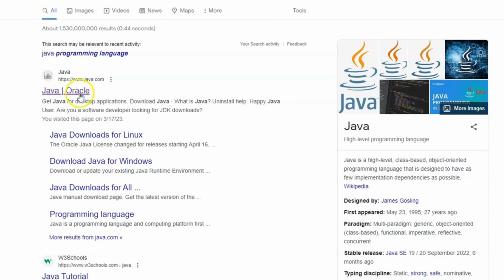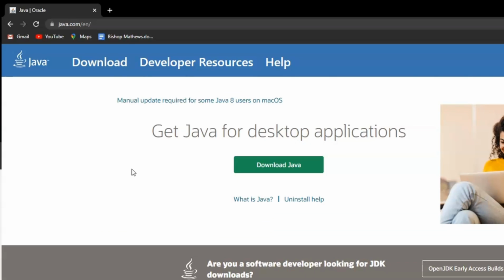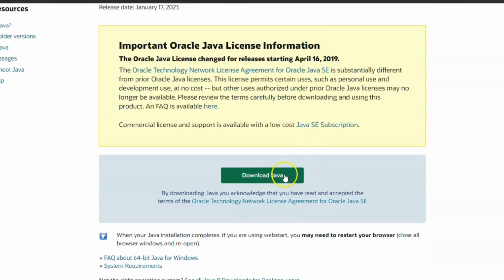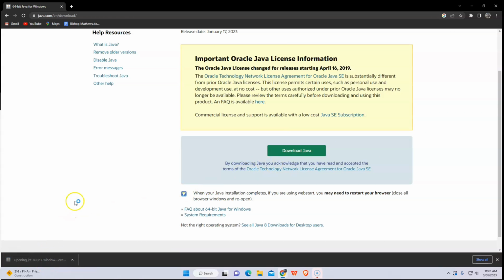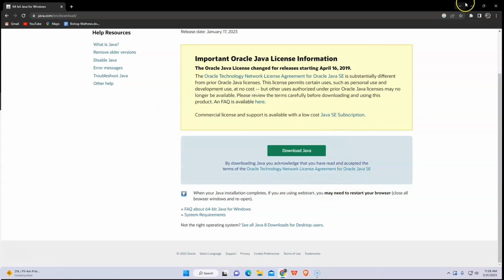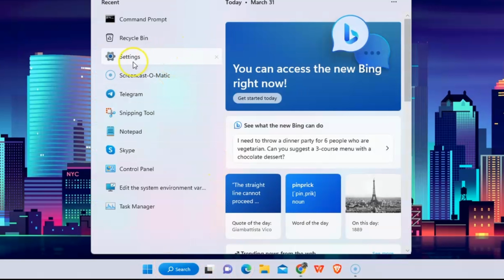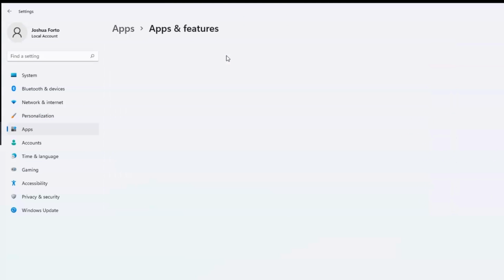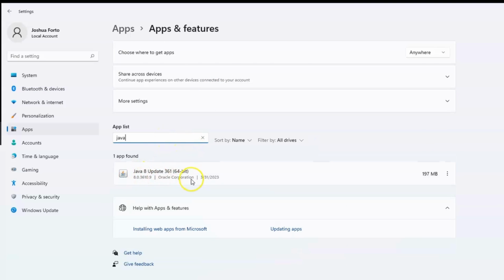How To Install Java Jdk 19 On Linux